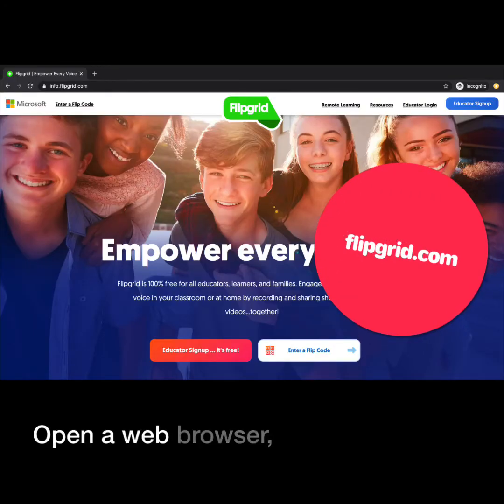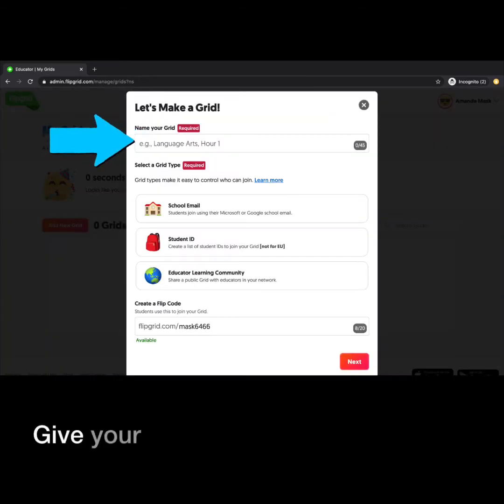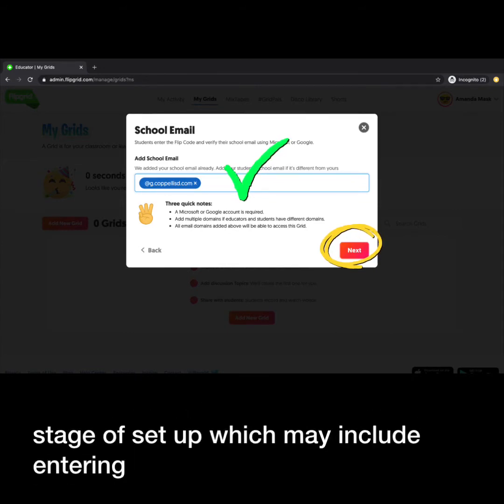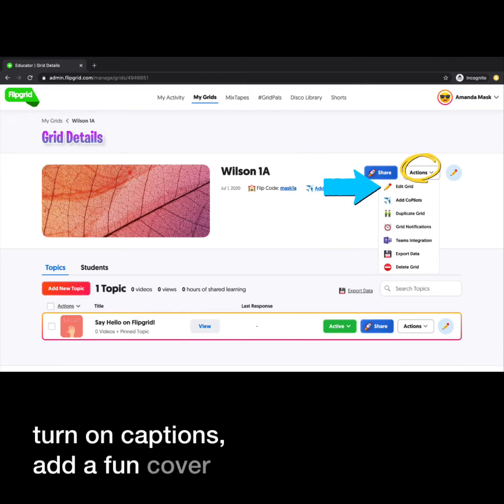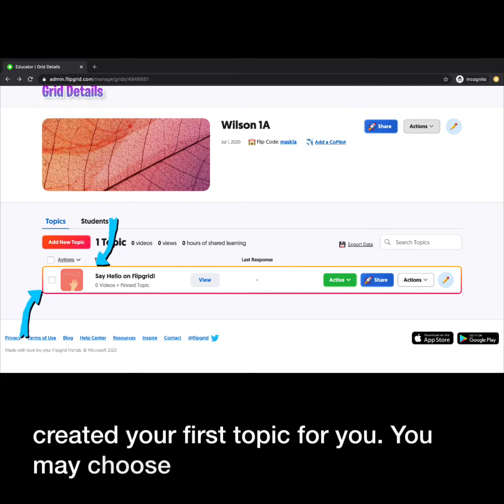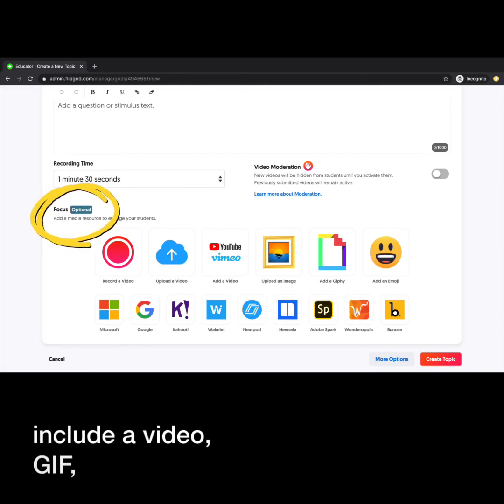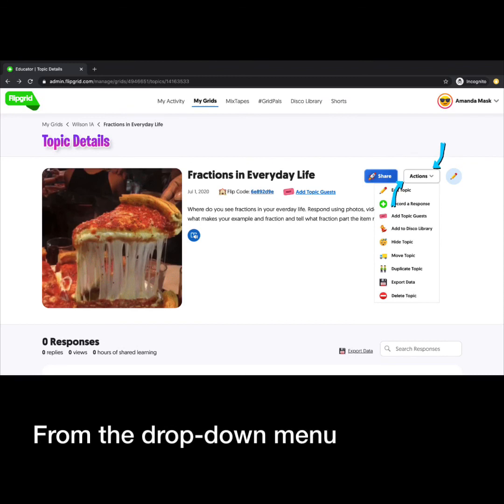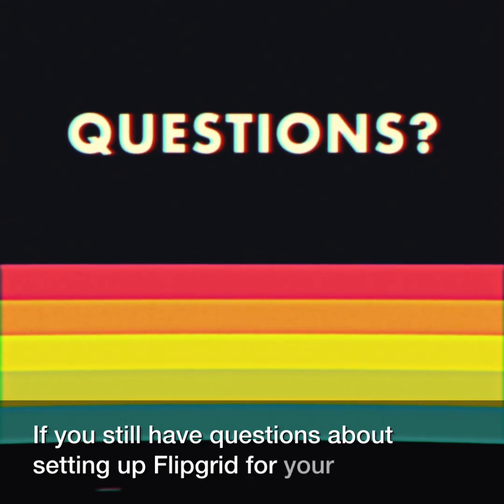Educator: Flipgrid Setup